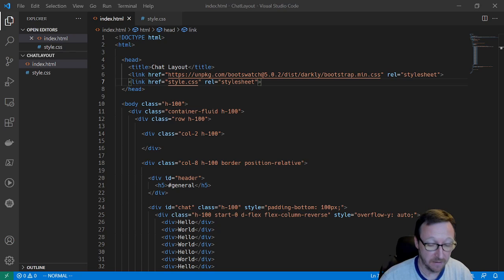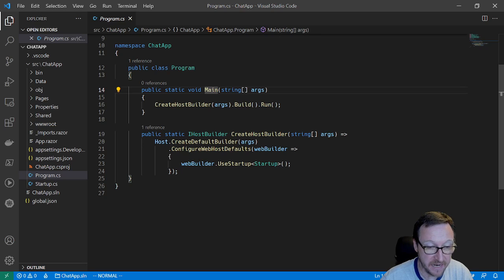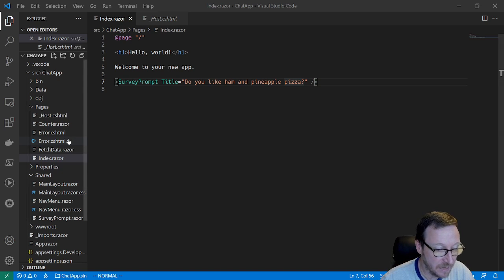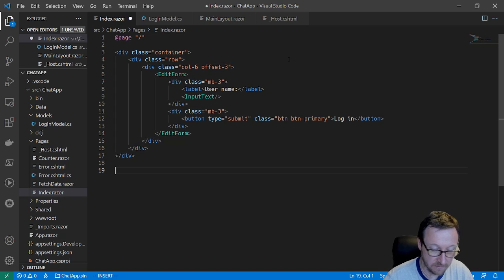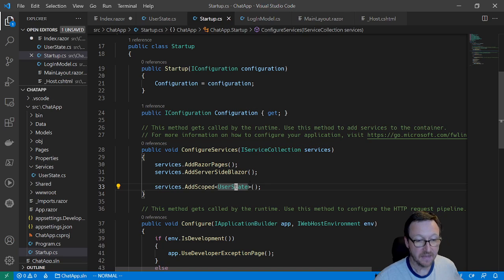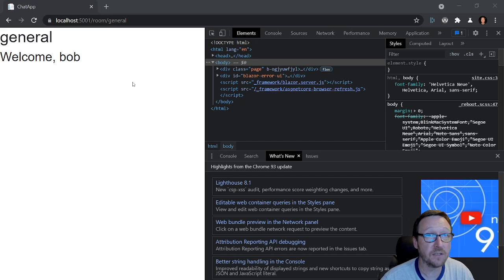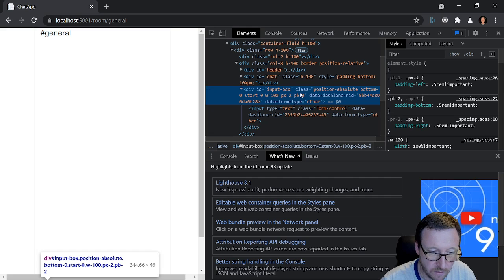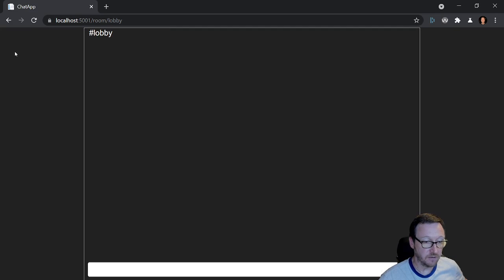School of Grok 2021-07-29